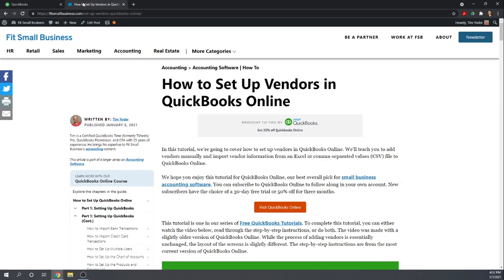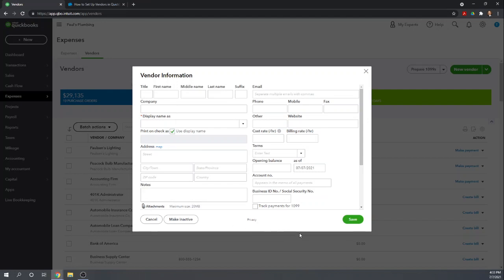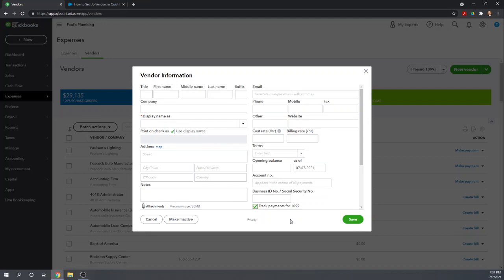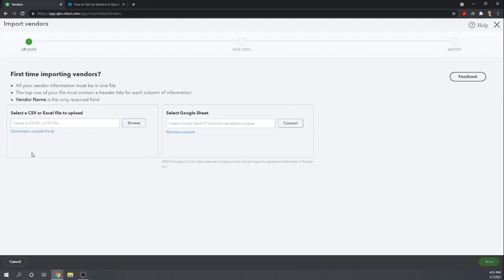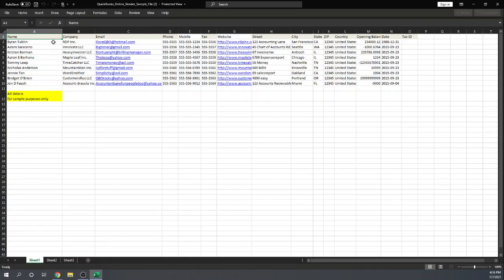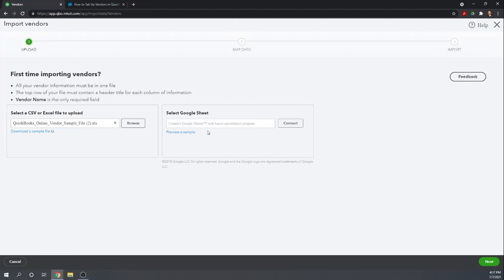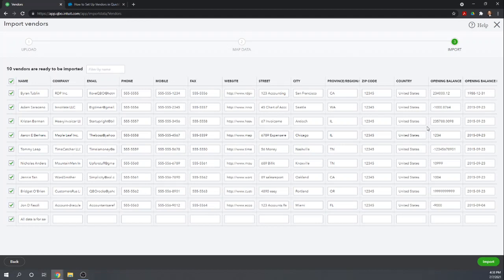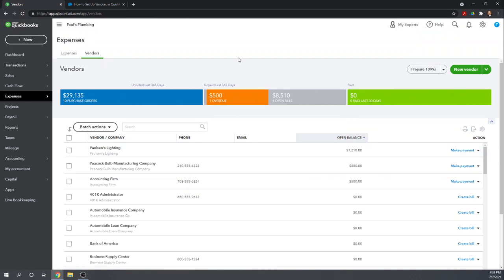Set Up Vendors QuickBooks Online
In this lesson, we’re going to cover how to set up vendors in QuickBooks Online. We’ll explain how to manually add customers and how to upload vendor data from an Excel or CSV file into QuickBooks Online

0:26 Manually Import Vendors
0:40 Enter Vendor Information
2:47 How to Import vendor using excel file/Spreadsheet
4:58 Mapping Fields